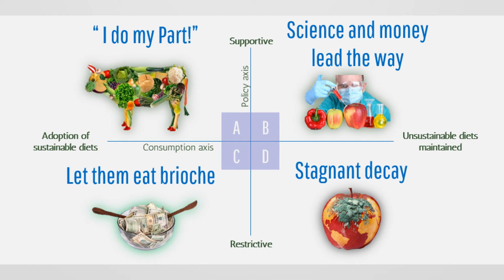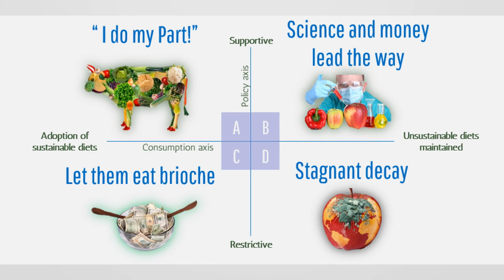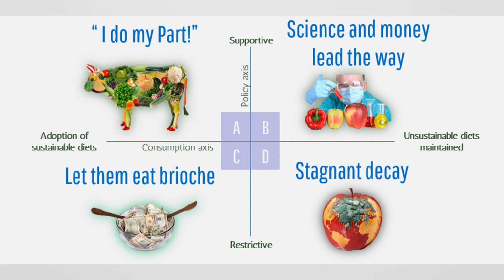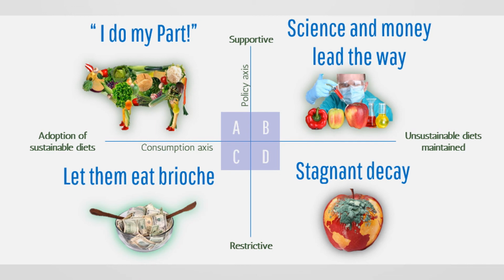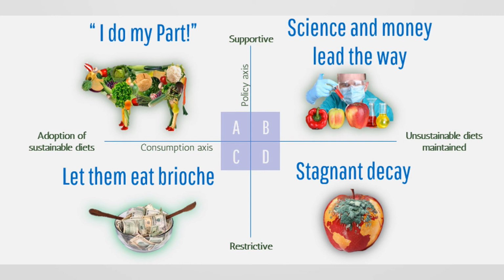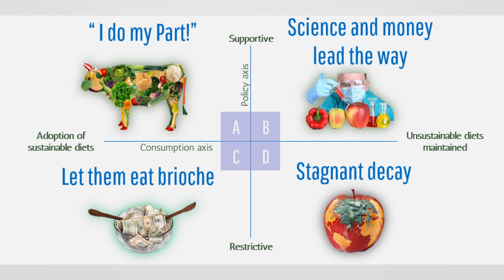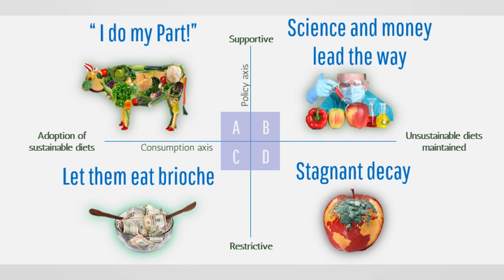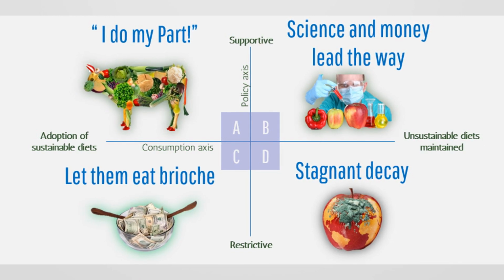Scenario Analysis on the Future of Nutrition and the Environment 3-1 Logic of the Scenarios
This is lesson 3, part 1.

Did you ever know that the food we eat has a major impact on the environment and not just your body?

Throughout this course, you will understand what is the ideal healthy eating for both having the best health and preserving our planet.

By the end of the course, you will become able to critically think on what are the most important aspects that will affect our society in the future on this theme, and how you can already influence today.

Change the world, start with you!

About us:
LUHU Partners is an online training consultancy company that offers online trainings on sustainability as well as a consultancy service. The company was founded in December 2019, by Anish Thadhani, Ariful Islam, Daniel Figueiredo, Fellicia Giovanni, Laura Hooghart & Tehetena Demel Teketay.

All trainings are focused on sustainability. They provide both information and helpful tips. The aim is to have the audience gain an understanding of sustainability developments and how their day-to-day schedule affects the environment. The provided tips help the audience to be less harmful to the environment.